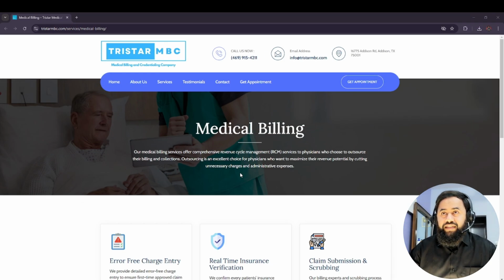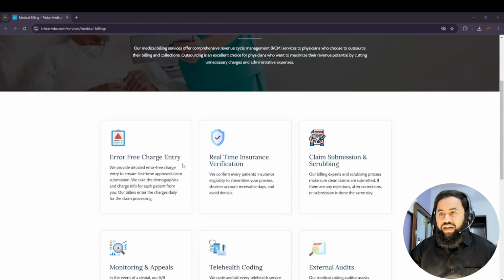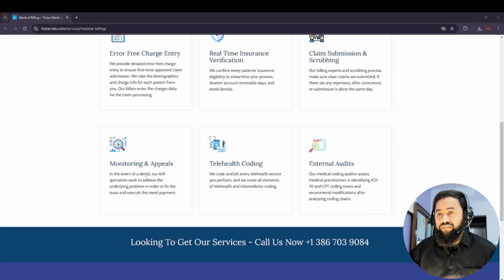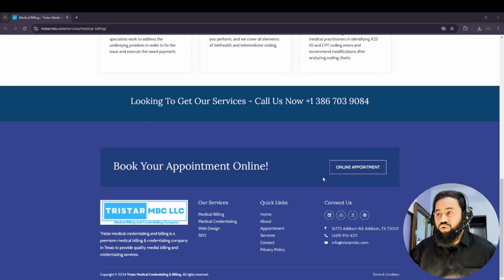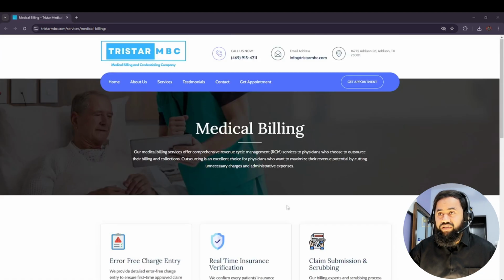How Do I Get My First USA Client in Medical Billing 2025? Best Tips & Websites for Beginners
Are you starting your journey in medical billing and wondering how to land your first USA client in 2025? 🚀 This video is your ultimate guide! We’ll walk you through the best tips, strategies, and websites to help beginners break into the competitive medical billing market.

What You'll Learn:
✅ Top websites to find USA medical billing clients
✅ Proven strategies to market your medical billing services
✅ How to build trust and credibility with potential clients
✅ Tips to stand out in a crowded market
✅ Tricks to network effectively and close deals

Whether you’re just starting your medical billing business or looking to grow your client base, this video is packed with actionable insights to set you on the path to success.

📢 Your success starts here – let’s get your first client today!

medical billing and coding for beginners

medical billing and coding day in the life

medical billing and coding certification online

medical billing and coding training

medical billing and coding salary

medical billing and coding self study

medical billing and coding course

medical billing and coding online classes

medical billing and coding for beginners 2024

medical billing and coding school

medical billing and coding at home

medical billing and coding anesthesia

medical billing and coding pros and cons

starting a medical billing and coding business

billing and coding medical assistant

aapc medical billing and coding course review

learn medical billing and coding for free

is medical billing and coding a good career choice

about medical billing and coding

aapc medical billing and coding

at home medical billing and coding jobs

ai in medical coding and billing

medical administrative billing and coding

medical billing and coding online courses with financial aid

medical billing and coding business starting

medical billing and coding business

medical billing and coding basics

medical billing and coding by jen

medical billing and coding books for beginners

medical billing and coding books

how to start your own medical billing and coding business

best medical billing and coding schools

becoming a medical billing and coding

best online medical billing and coding program

beginner medical billing and coding

best laptop for medical billing and coding

basic medical billing and coding codes

medical billing and coding for beginners tamil

medical billing and coding classes

medical billing and coding certification

medical billing and coding certification exam

medical billing and coding career

medical billing and coding california

medical billing and coding chapter 1

medical billing and coding crash course

medical billing and coding certification online free

coursera medical billing and coding

career step medical billing and coding

certified medical billing and coding

career in medical billing and coding

computer for medical billing and coding

chcp medical billing and coding

carrington college medical billing and coding

free medical billing and coding course

medical billing and coding job description

how do you do medical billing and coding

how much do medical billing and coding make

how to do medical billing and coding from home

medical billing and coding for dummies

medical billing and coding what do they do

what medical billing and coding do

medical billing denial codes

ditl medical billing and coding

day in the life of medical billing and coding

difference between medical billing and coding

devry university medical billing and coding

devry medical billing and coding

diploma in medical coding and billing

medical billing and coding exam

medical billing and coding examples

medical billing and coding en espanol

medical billing and coding explained

medical billing and coding externship

medical billing and coding exam prep

remote medical billing and coding jobs with no experience

how to pass medical billing and coding exam

ed2go medical billing and coding reviews

example of medical billing and coding work

everything you need to know about medical billing and coding

medical billing and coding full course

medical billing and coding free classes

medical billing and coding from home

how to learn medical billing and coding for free
medical billing and coding work from home
how to get into medical billing and coding
uae medical billing and coding guide